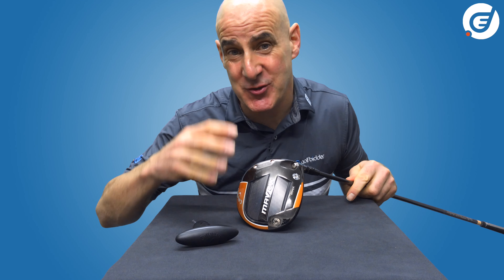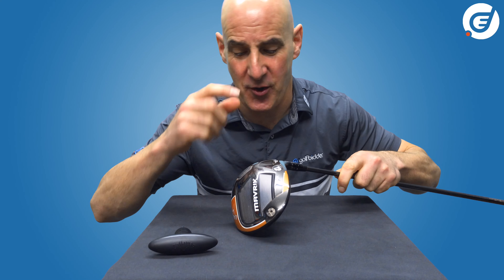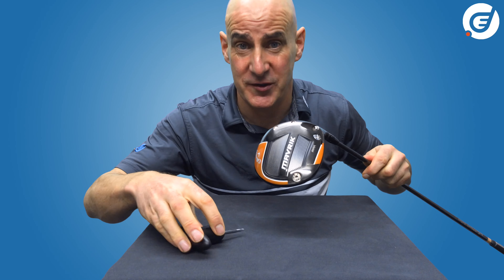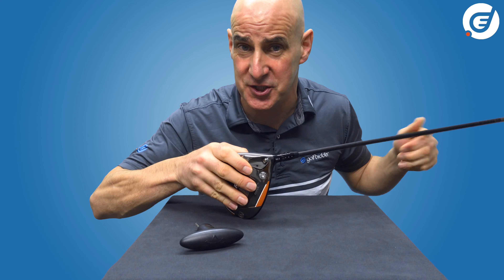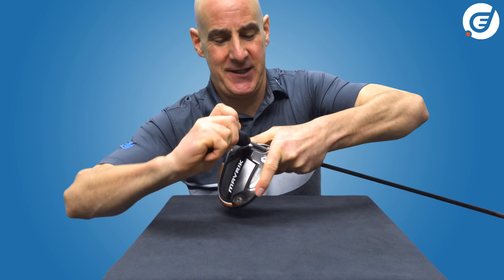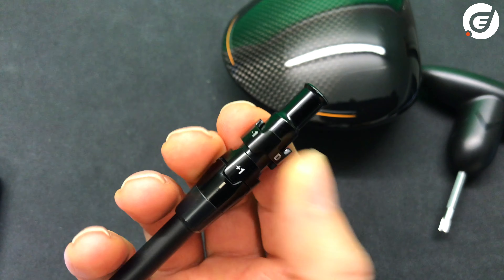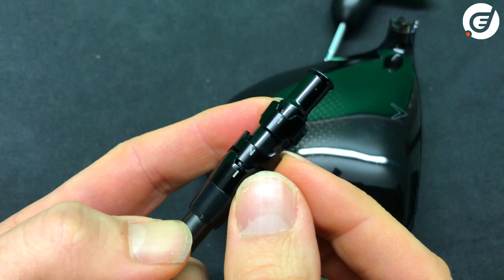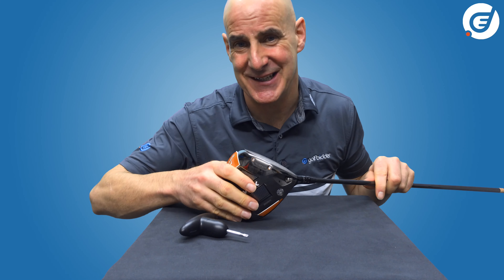How to adjust your CALLAWAY MAVRIK MAX driver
This is the Callaway Mavrik Max driver. Along with Callaway's genius Opti-Fit hosel there is also adjustable weight technology, making this the most draw bias drive in the Mavrik family.

In this video Donal take you through both elements of adjustability to help you get the most out of your Mavrik Max driver.